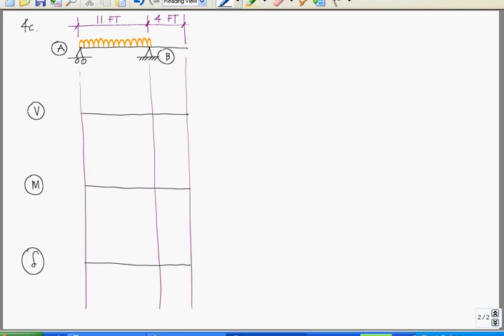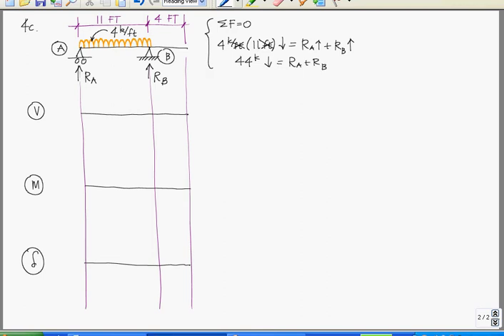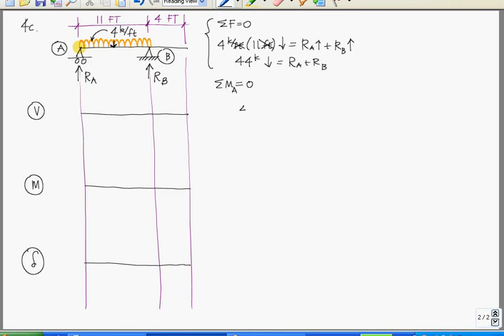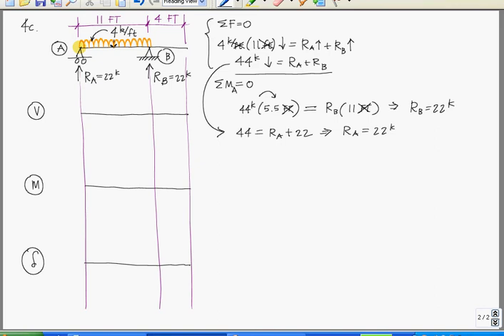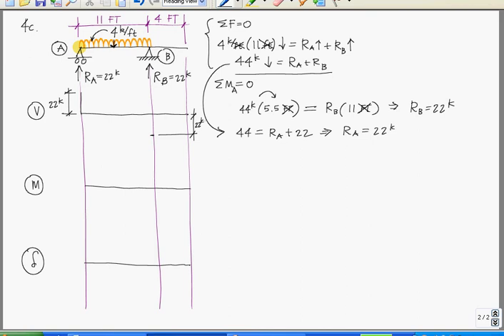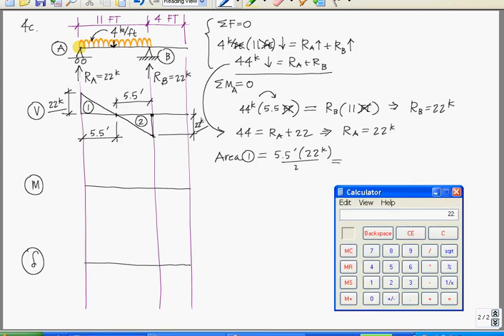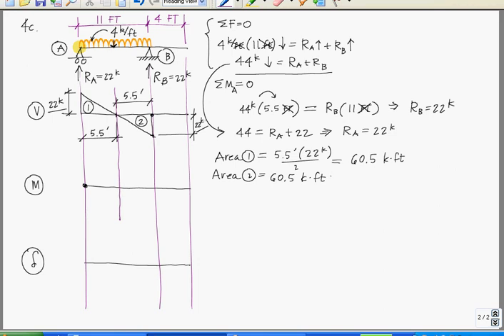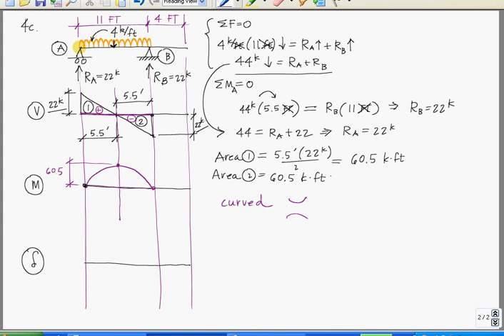Shear and Moment Diagrams - A Simple Determinate Example (Grape)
This is an educational video created to supplement the "Mechanics of Materials" course at the Colorado School of Mines. Each video is uniquely linked to a fruit name to facilitate searching for videos. A complete list of videos may be found Most of the videos have been designed without audio intentionally, so students may conveniently view the videos on their smartphones. I recommend that you pause the video, copy down the problem, and work it yourself. Then check yourself with the video solution. Happy studying! -SR